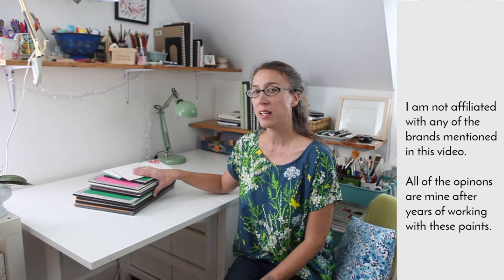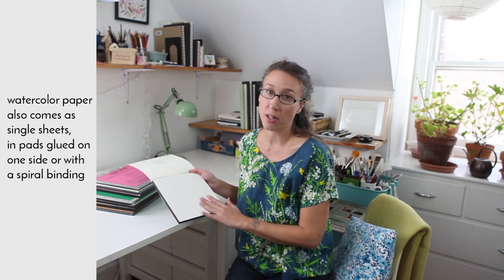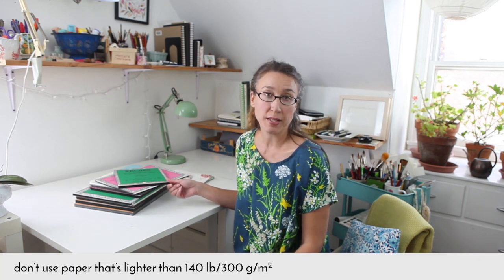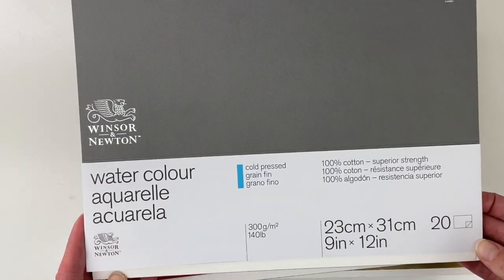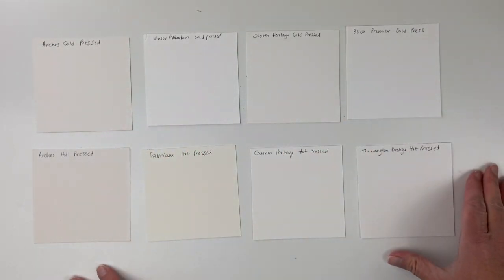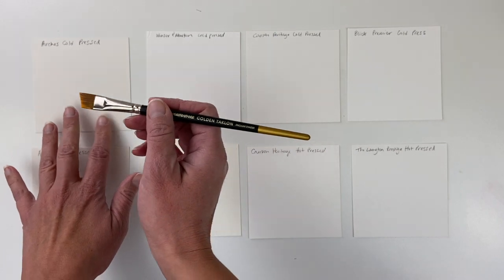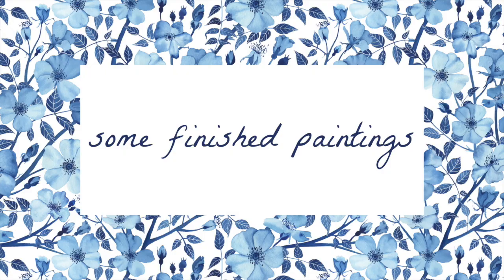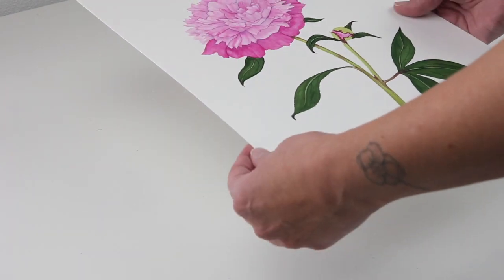Which Watercolor Paper Should You Use?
Overwhelmed by the vast options when it comes to choosing paper for watercolor painting? Hot pressed, cold pressed, pads, blocks, single sheets, different brands and weights. There are so many papers to choose from!

The right paper is so important for watercolor painting. Low quality paper or paper that's not heavy enough will be frustrating to use and make learning how to paint much more difficult.

In this video I share my favorite format for working with watercolor paper, the minimum weight I recommend and the best type of paper for beginners.

I also demonstrate the differences between a number of popular brands in both hot pressed and cold pressed versions.